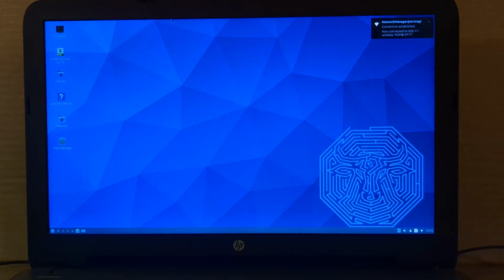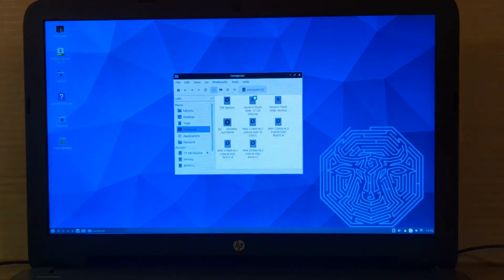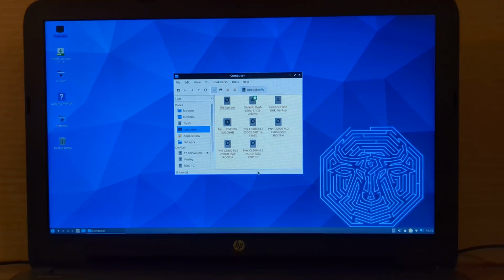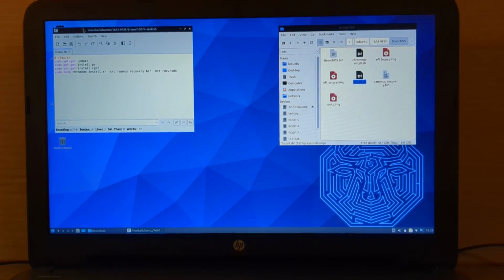Part 1/2: Brunch OS install via Lubuntu with a single bootable Ventoy USB drive.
This segment goes over booting Lubuntu and downloading the appropriate updates for the installation script.